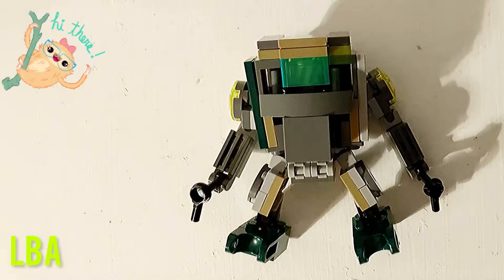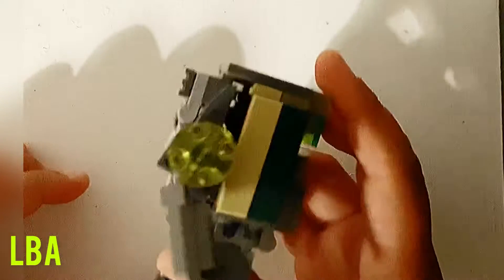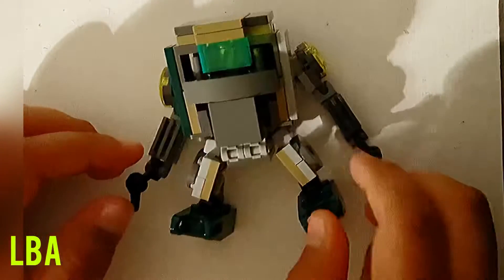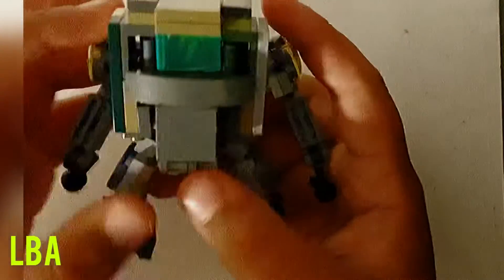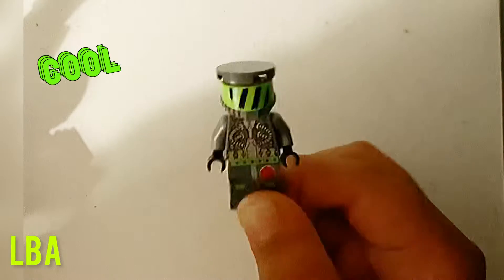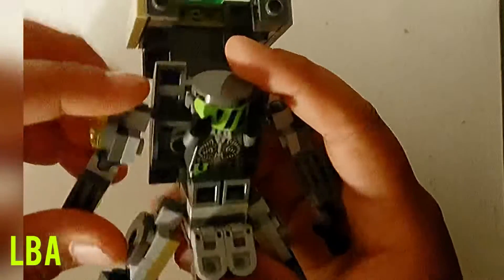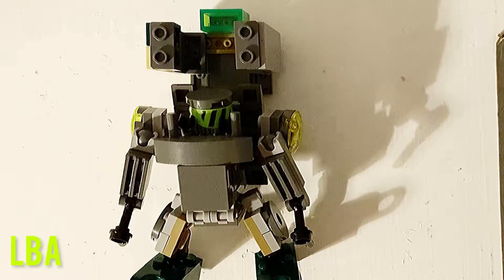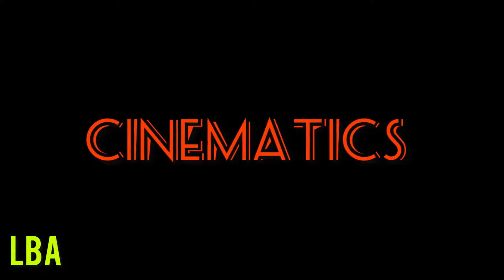LEGO TROY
Troy the LEGO army mech suit@LBA11